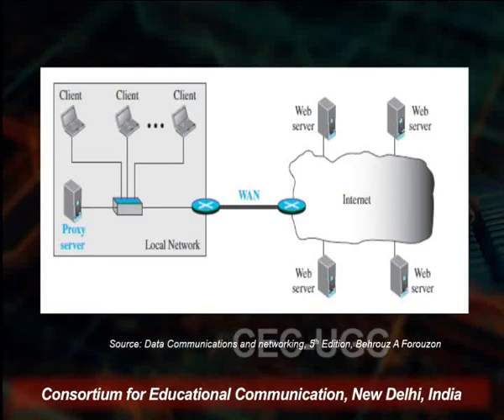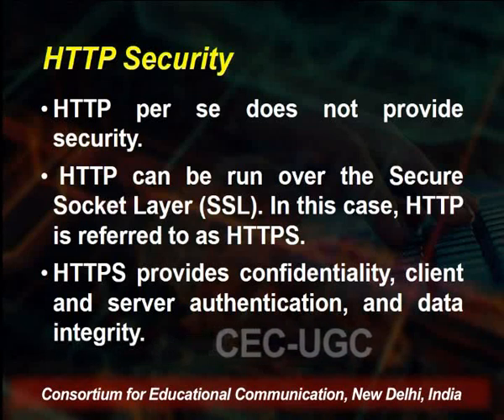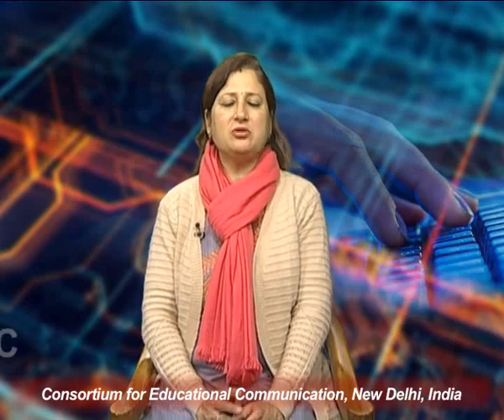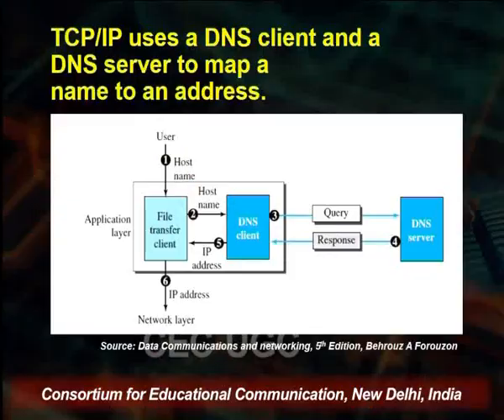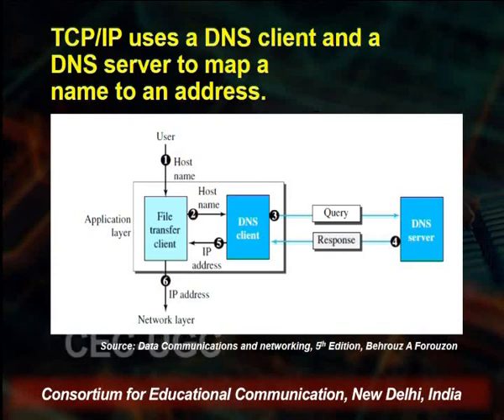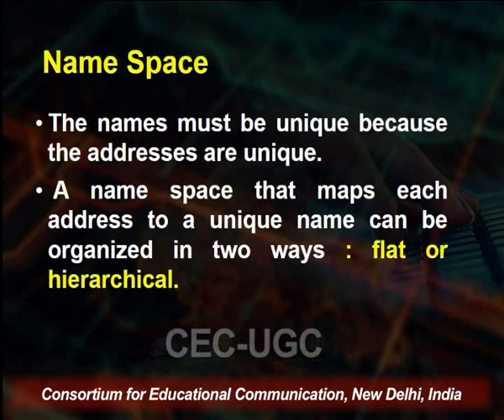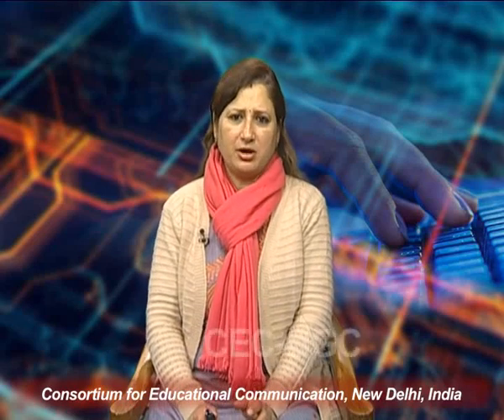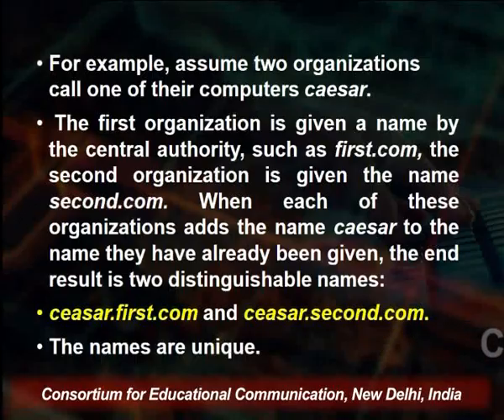Computer Networks - XIII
This Lecture talks about Computer Networks - XIII